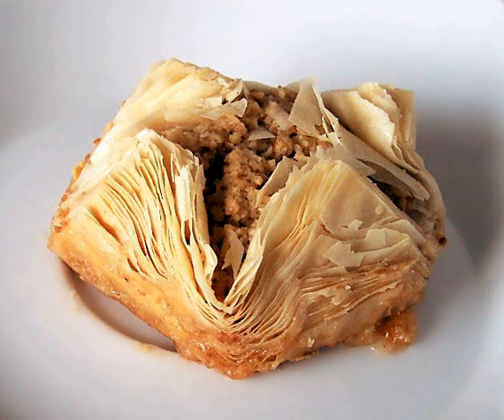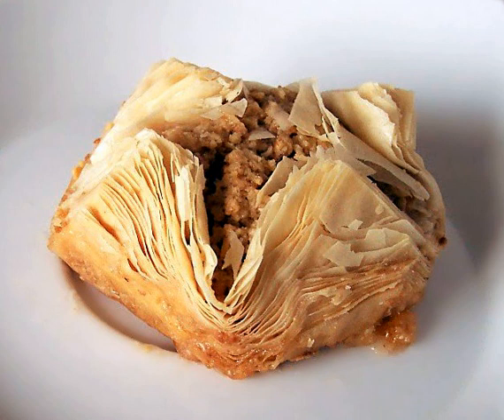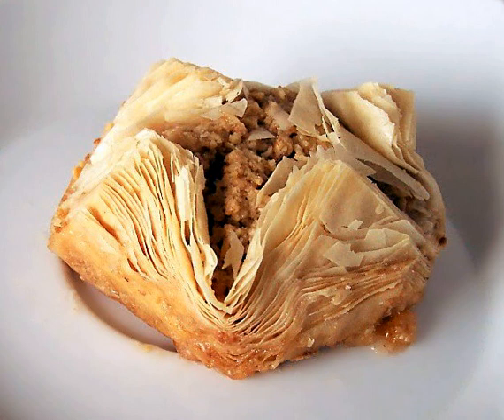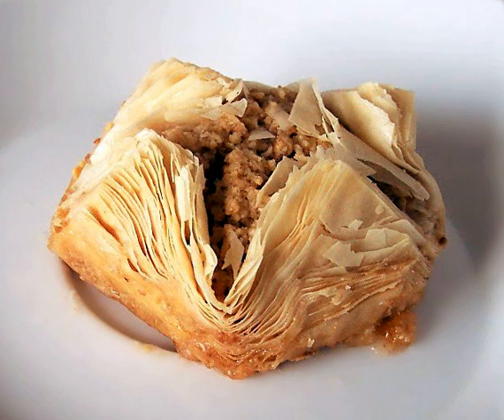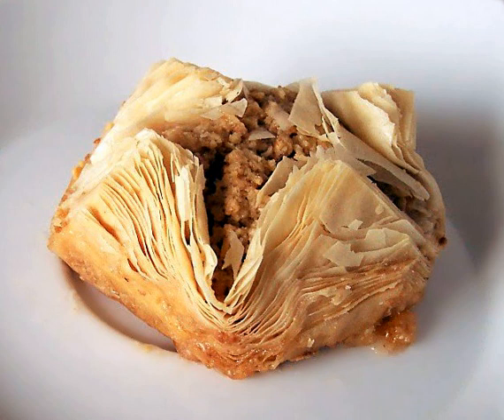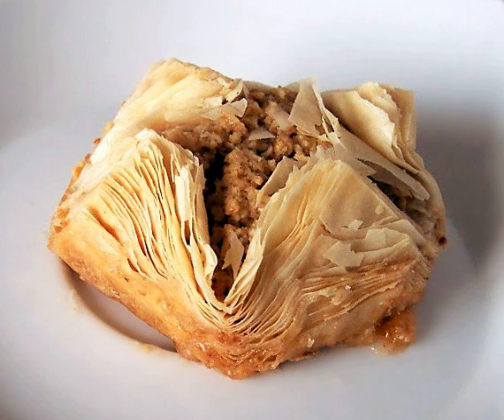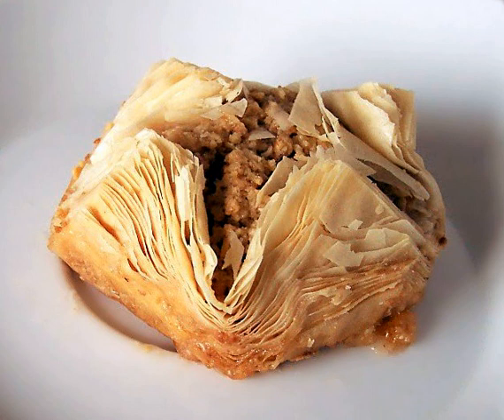Phyllo | Wikipedia audio article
This is an audio version of the Wikipedia Article:
Phyllo

SUMMARY
Filo or phyllo (Greek: φύλλο "leaf") is a very thin unleavened dough used for making pastries such as baklava and börek in Middle Eastern and Balkan cuisines. Filo-based pastries are made by layering many sheets of filo brushed with olive oil or butter; the pastry is then baked.